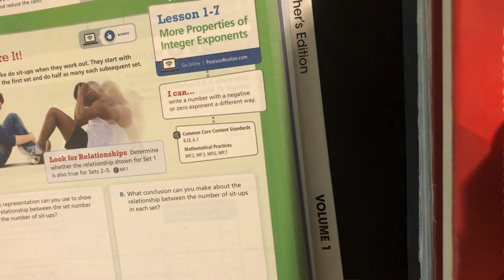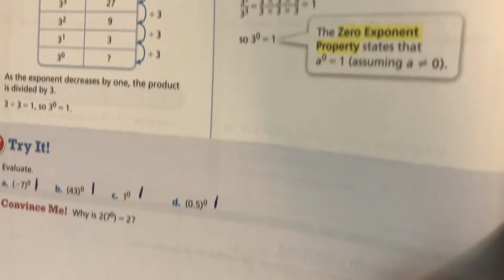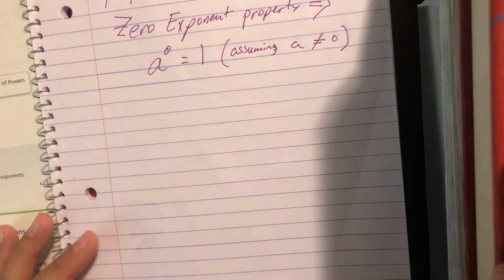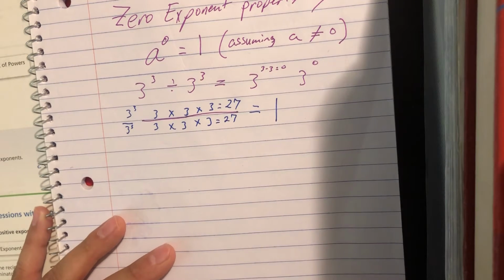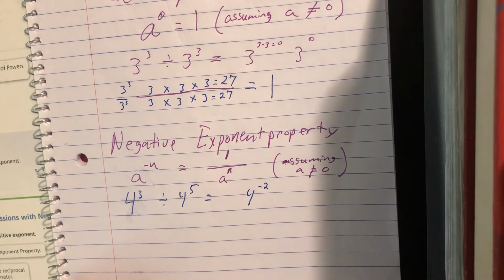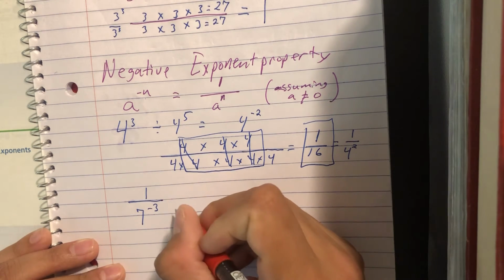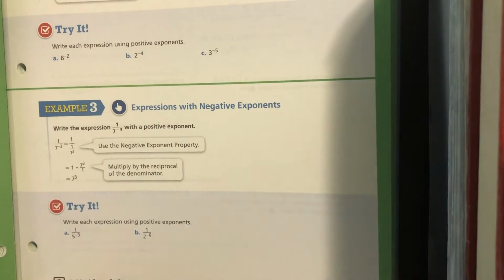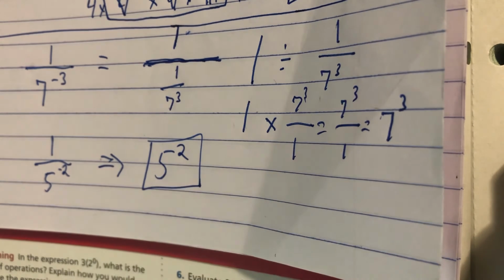Math 8 Lesson 1-7